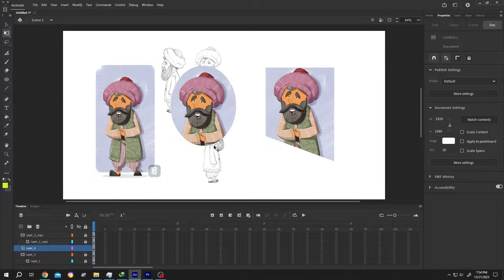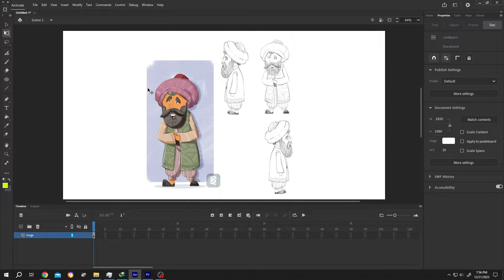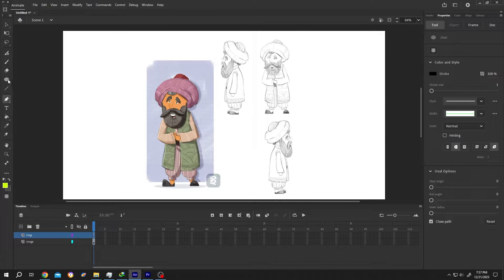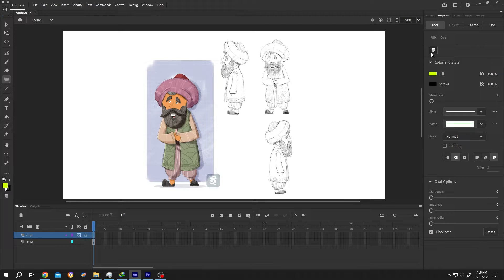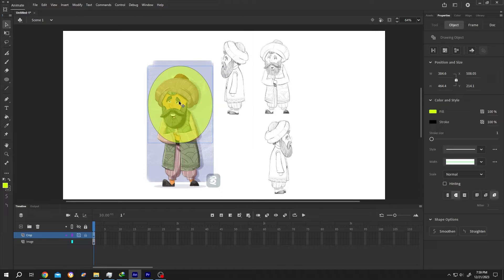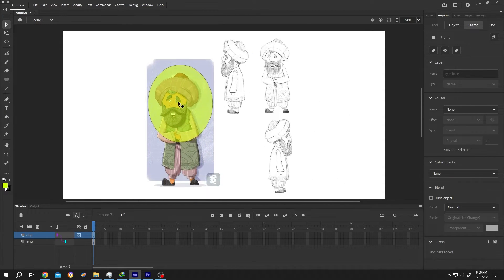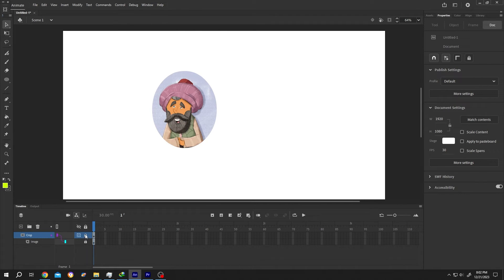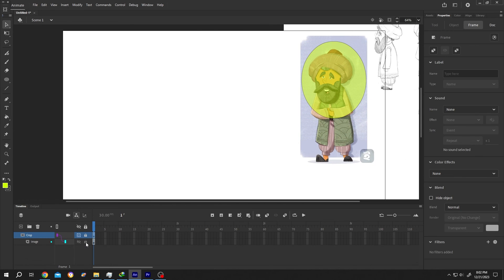How to Crop Image or Symbols | Adobe Animate CC Tutorial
How to Crop Images, Symbols, or Videos in Adobe Animate. This is a beginner friendly tutorial on Adobe Animate.